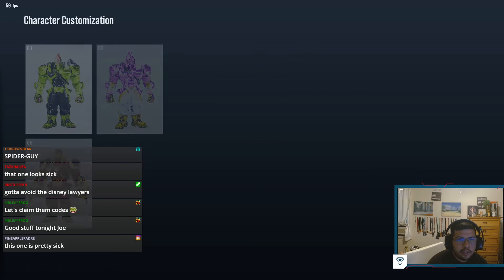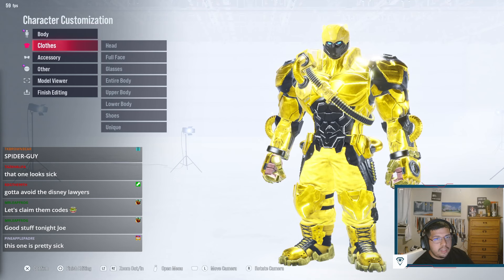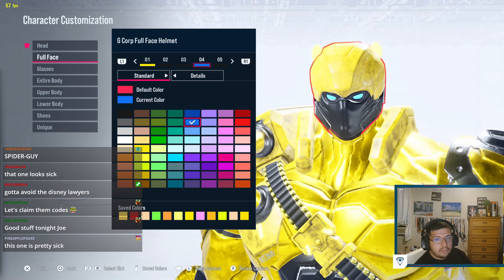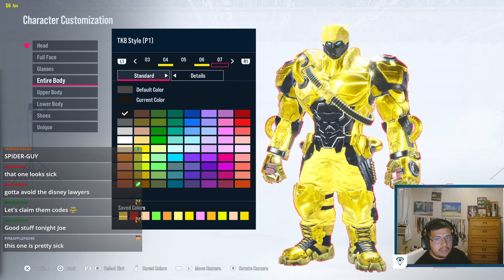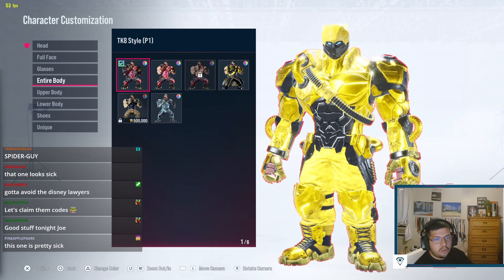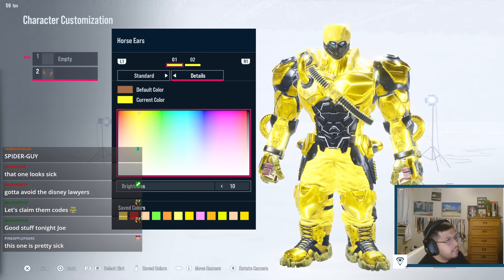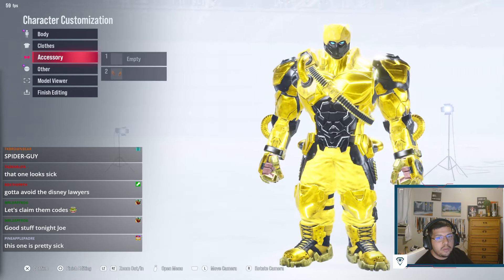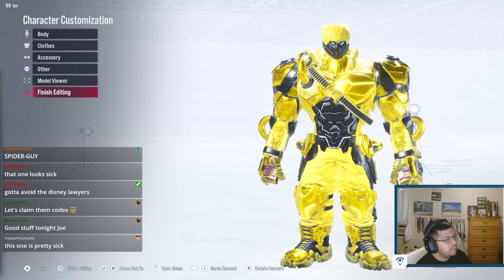HOW TO MAKE BUMBLEBEE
I Also Do Coaching!